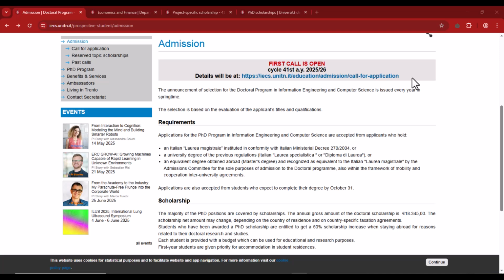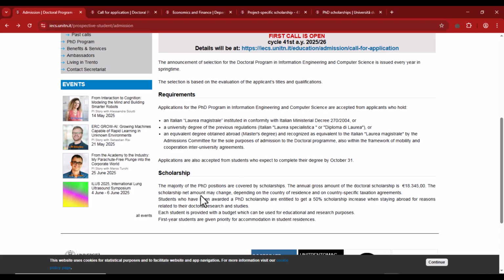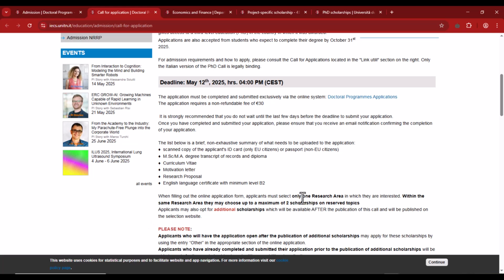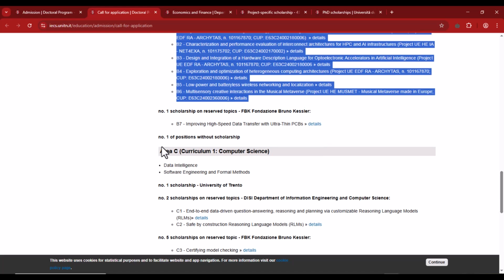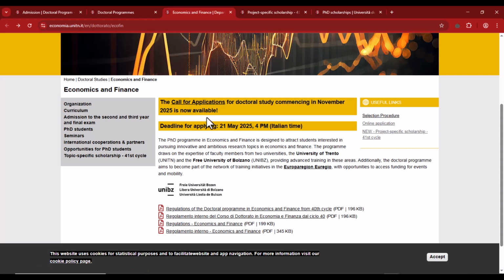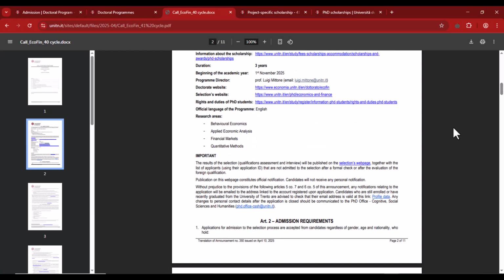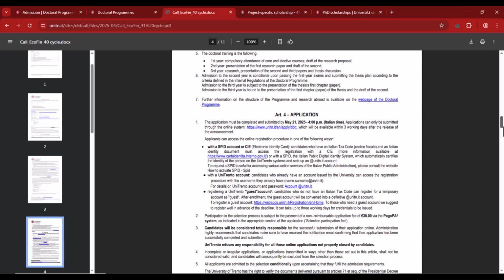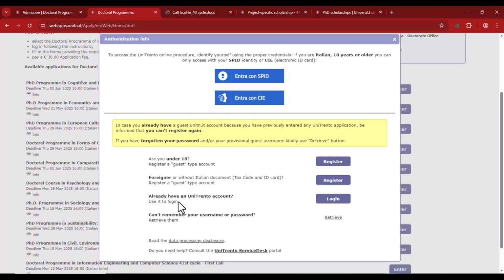University of Trento 2025/26 Application Process | Study in italy 2025 step-by-step guide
Are you planning to study in Italy for 2025? This video provides a step-by-step guide to the University of Trento 2025/26 application process. Learn how to apply, important deadlines, required documents, and tips to increase your chances of acceptance. Whether you're an international student or from the EU, this guide covers everything you need to know about applying to one of Italy’s top universities.